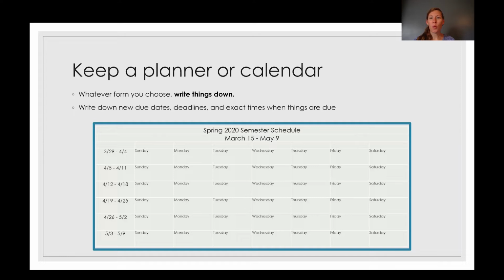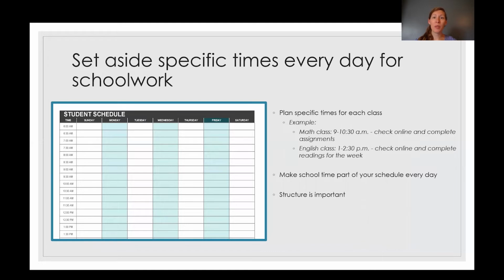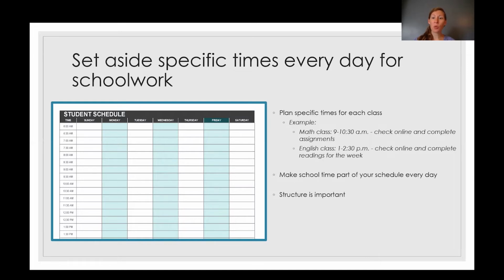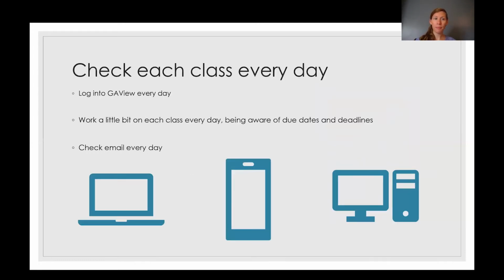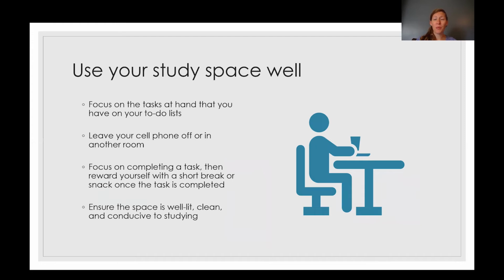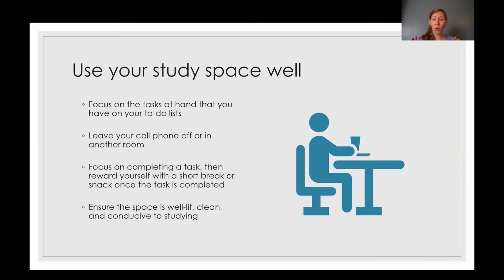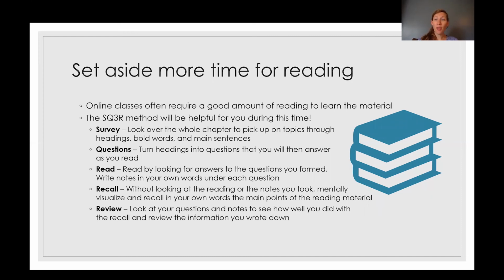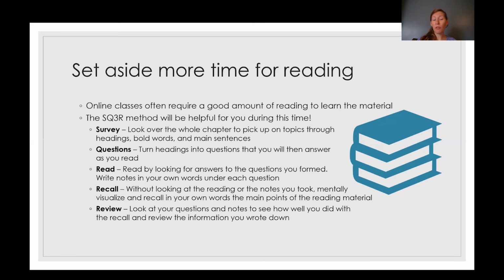Distance Learning: Manage Your Time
Part two of Academic Support's three-part series on transitioning to Distance Learning. Managing your time is essential for online learning. Come learn how to keep track of your assignments and be successful.